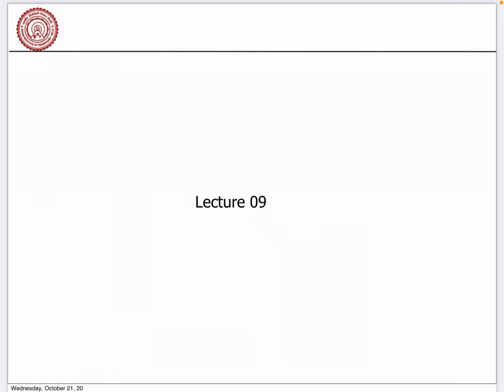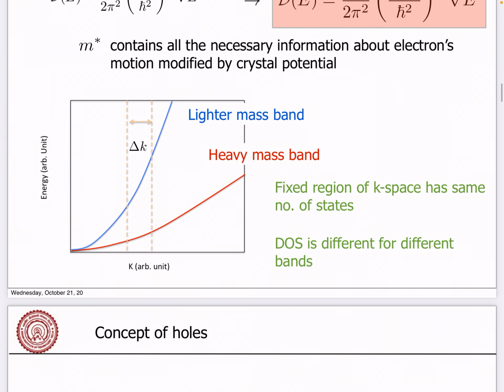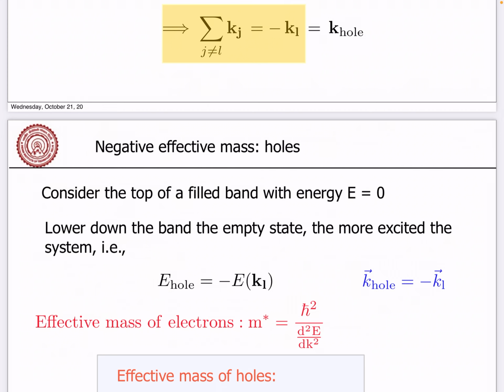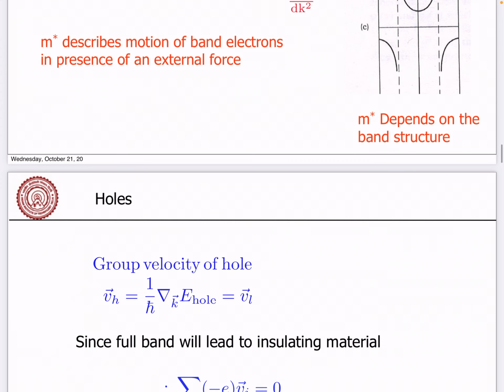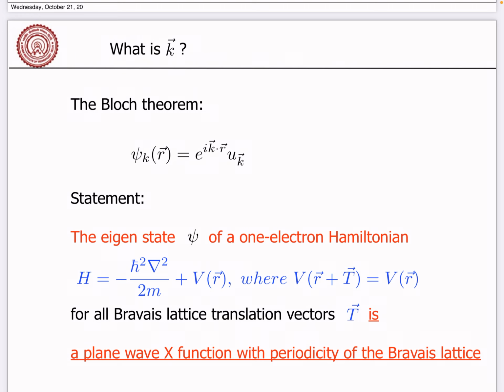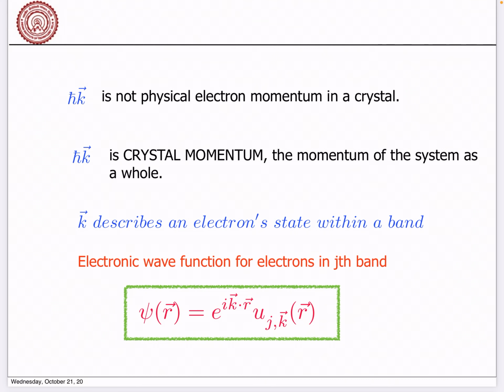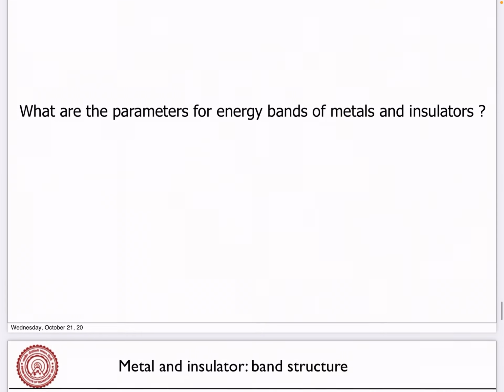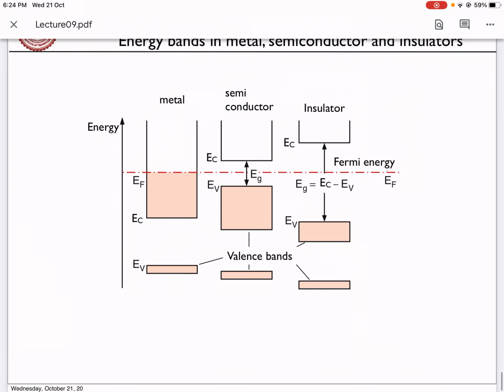Lecture09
Significance of negative effective mass: concept of holes, Crystal momentum